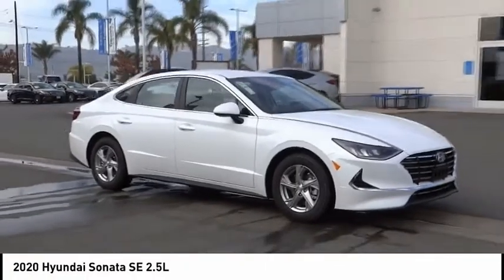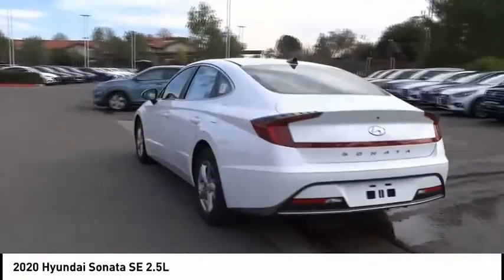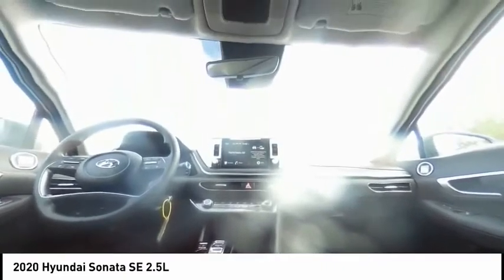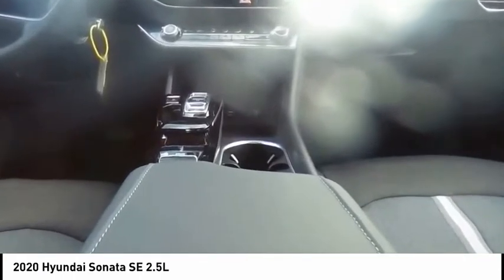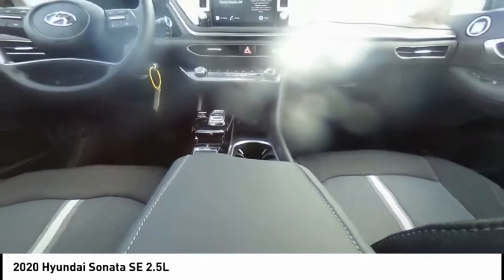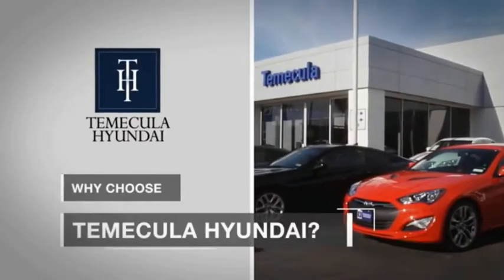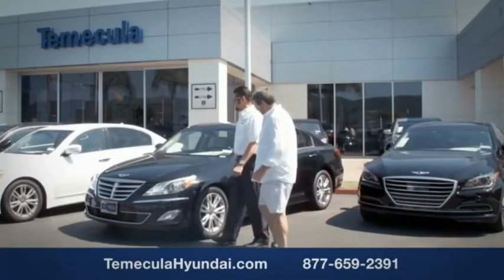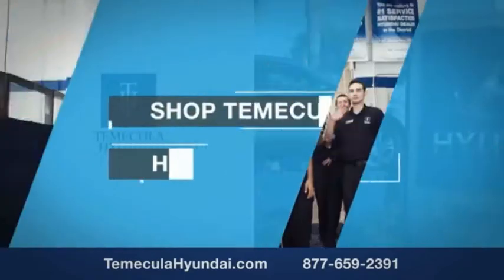2020 Hyundai Sonata TEMECULA MURRIETA MENIFEE HEMET CORONA ESCONDIDO 200778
2020 Hyundai Sonata SE 2.5L

Temecula Hyundai
27430 Ynez Rd.

TEMECULA HYUNDAI PROUDLY SERVING TEMECULA, MURRIETA, MENIFEE, HEMET, CORONA, ESCONDIDO, AND SURROUNDING SOUTHERN CALIFORNIA LOCATIONS. THIS GRAY 2020 Hyundai SONATA IS EQUIPPED WITH A Engine: 2.5L GDI MPI DOHC 16-Valve I4, AUTOMATIC TRANSMISSION, AND RECEIVES AN ESTIMATED 28 City/38 Hwy MPG. 2020 Hyundai SONATA SE 2.5L 2020 Hyundai Sonata SE Quartz SE 4D Sedan I4 FWD 8-Speed Automatic with Overdrive 28/38 City/Highway MPG All sale prices exclude leases. All prices plus sales tax, license fees, $80 doc fee and any other government fees. Dealer installed accessories extra. Must finance with Hyundai motor finance using standard rates on approved Tier 1 credit. Stock #: 200778 | VIN: 5NPEG4JAXLH027844 | 2020 Hyundai Sonata SE 2.5L POWER WINDOWS TRACTION CONTROL AIR CONDITIONING Temecula Hyundai FOR DRIVERS IN THE GREATER TEMECULA, MURRIETA, MENIFEE, HEMET, CORONA AND ESCONDIDO AREAS, YOUR SOURCE FOR INCREDIBLE HYUNDAI MODELS IS TEMECULA HYUNDAI 27430 YNEZ RD TEMECULA, CA 92591